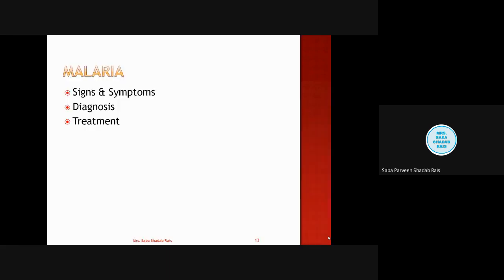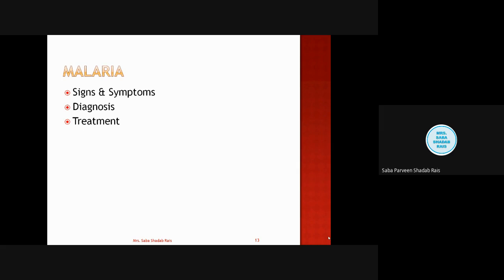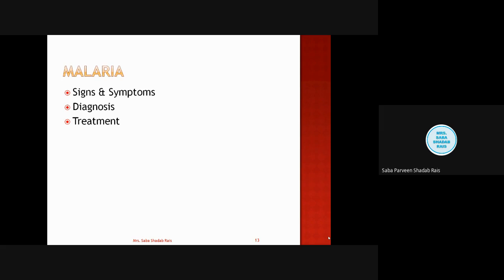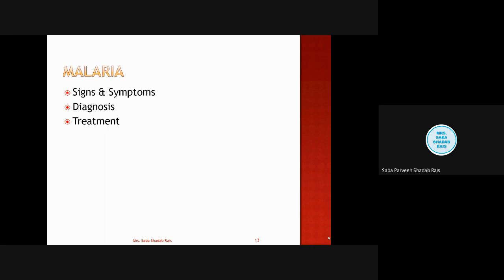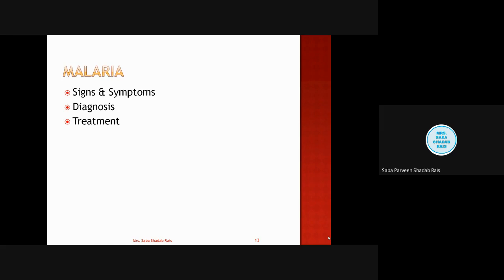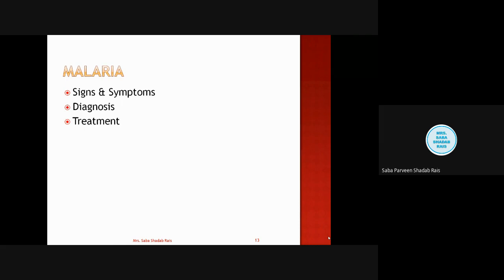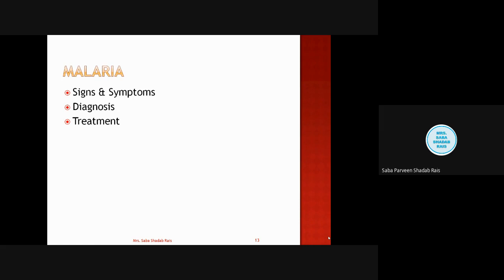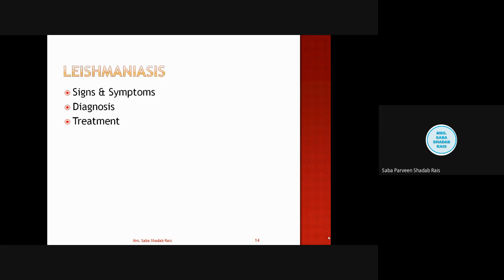Malaria Signs & Symptoms, Diagnosis & Treatment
Introduction and scope of Applied Haematology: Clinical, microbiological, oncological and forensic haematology
Clinical significance of Diagnostic Techniques
Microscopic examination of blood:
Blood cancer (lymphoma, myeloma),
Infectious diseases (malaria, leishmaniasis),
Haemoglobinopathies (sickle cell anaemia, thalassemia)

Coagulopathies: Haemophilia and purpura
Biochemical examination of blood:
Liver function tests: AST, ALT, LDH, Alkaline phosphatase , Total and direct bilirubin
Kidney function test: Serum creatinine, Blood Urea Nitrogen (BUN)
Carbohydrate metabolism tests: Blood sugar, Glucose tolerance test, Glycosylated haemoglobin test
Other biochemical tests: Blood hormones - TSH, FSH, LH.